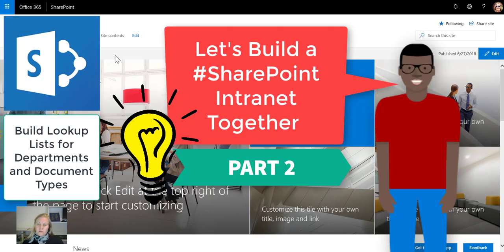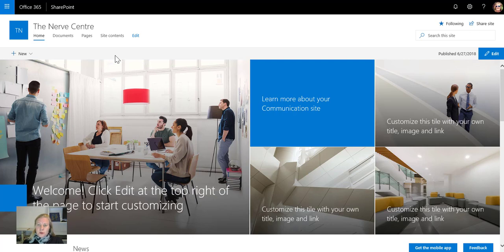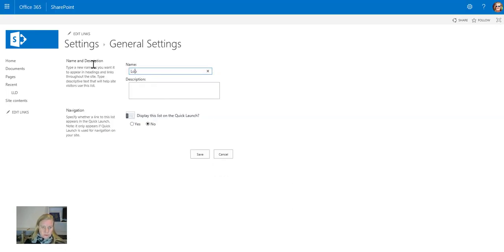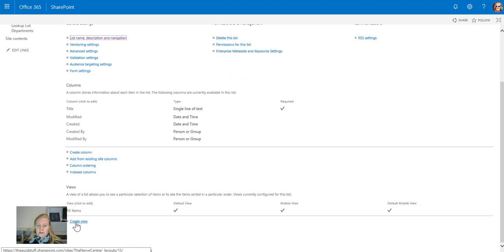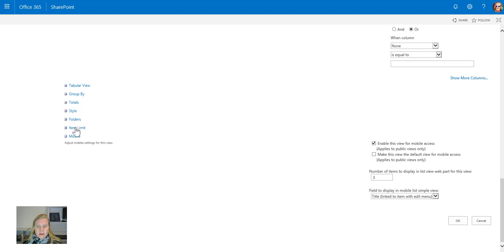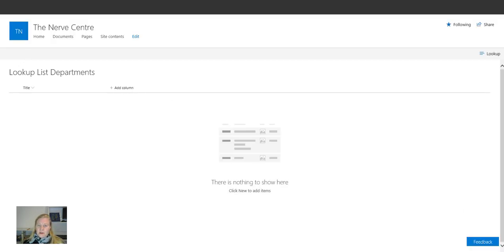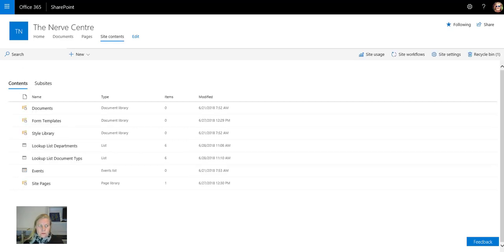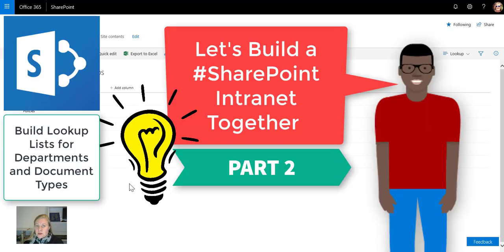Microsoft365 Day 292: Let’s Build a SharePoint Intranet Together (Part 2)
In Part 1 we built your Communication site. In Part 2 we'll take a look at building your lookup lists used for Departments and Document Types. Yes, you can also use the Term Store or Site Columns. As I won't be using folders on my Intranet, these are used to categorize your content - instead of building choice columns on your apps. The great thing about lookups is that they're reusable in other apps and you only have to maintain them in one place.